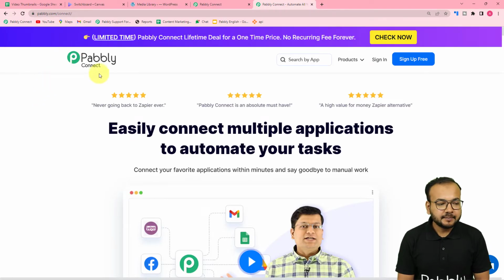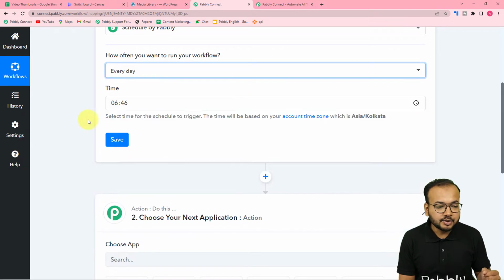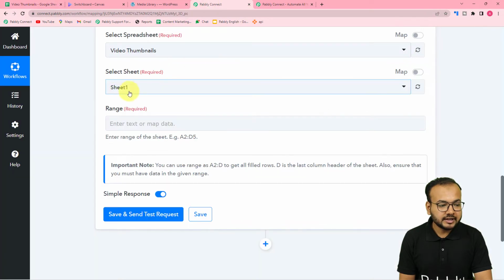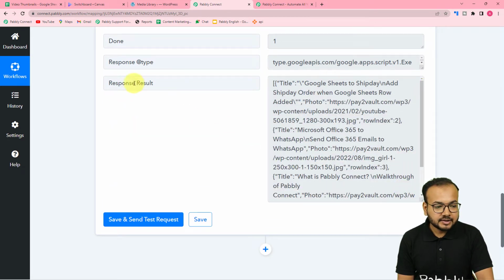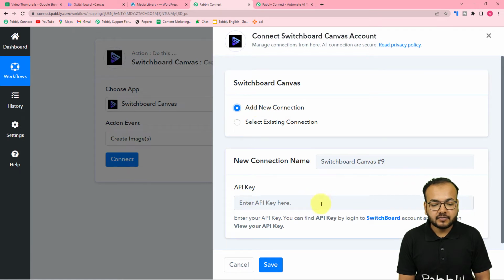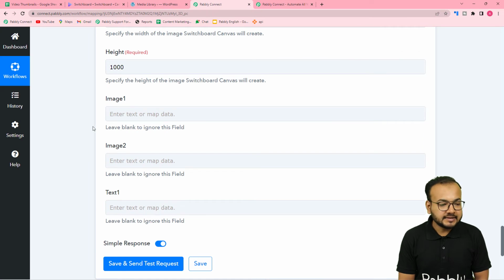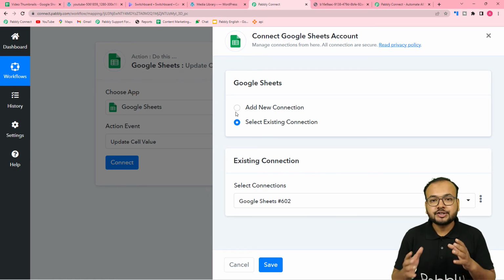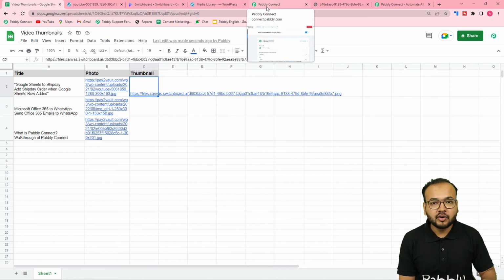How to Create Feature Images from Google Sheets in Bulk - Google Sheets SwitchBoard Canvas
In this video, we will learn how to Automatically Create Feature Images from Google Sheets in Bulk | Google Sheets Switchboard Canvas Automation with the help of pabbly connect